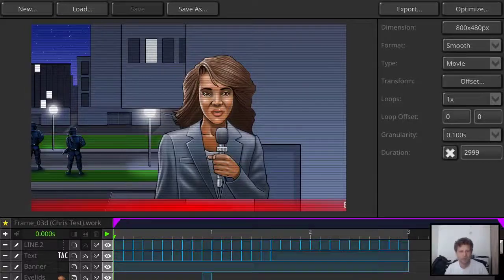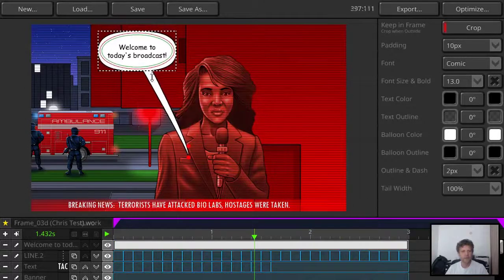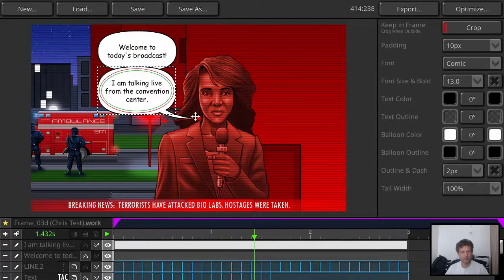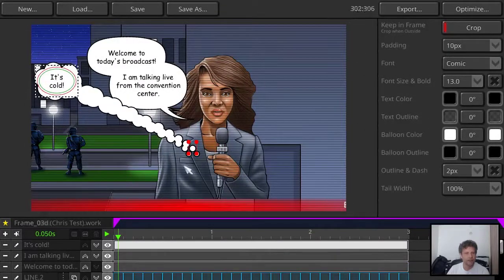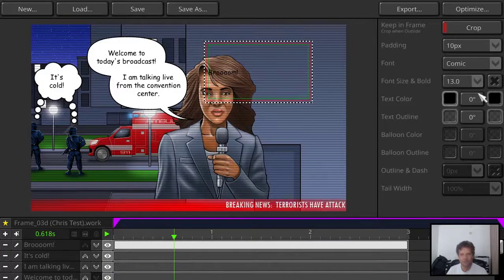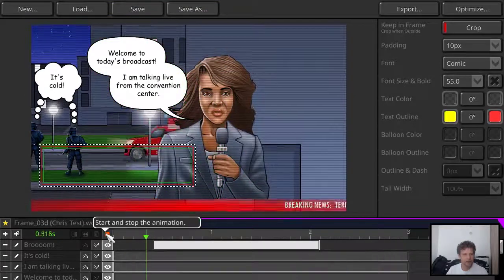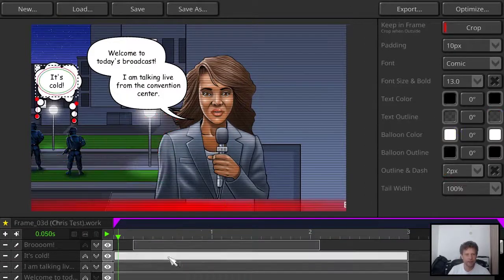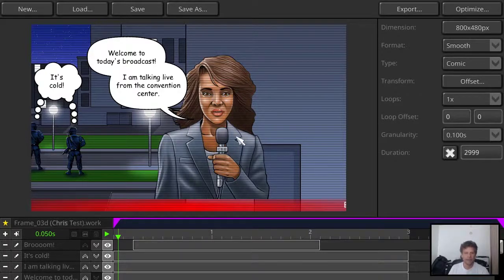Graphics Utility - Comic Balloon Editing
This is a demo of a graphics utility, supporting both animations and comic balloons at the same time.

This will be used in Retro Commander to show an animated cartoon in the story campaign.